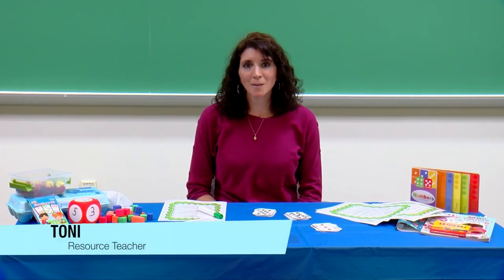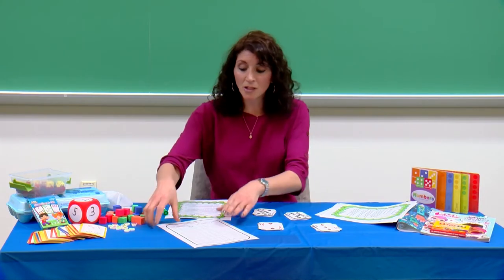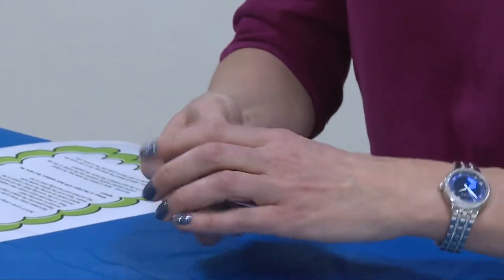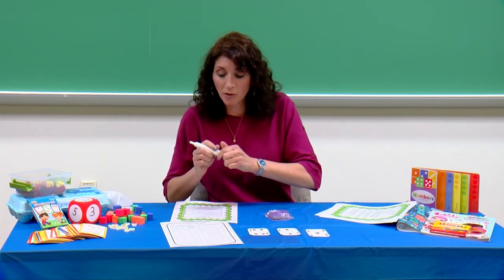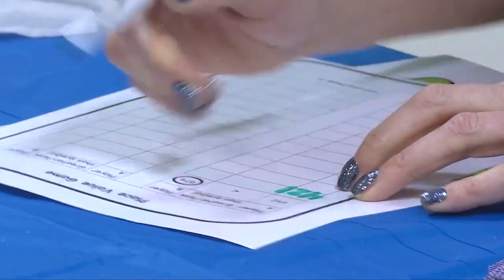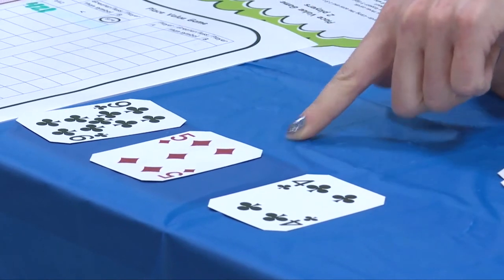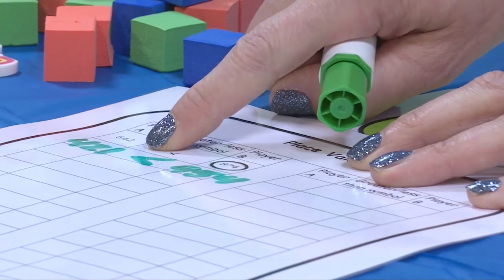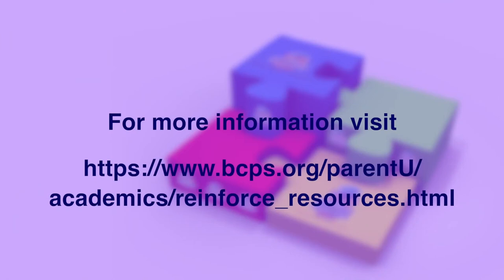Games for Learning PLACE VALUE MATH TIP